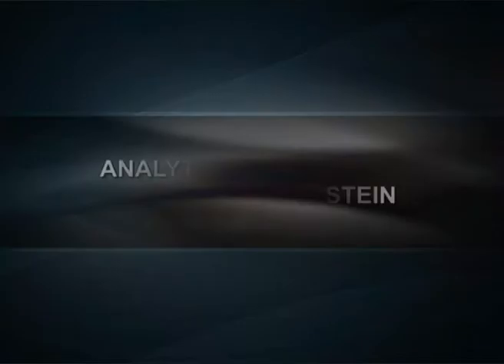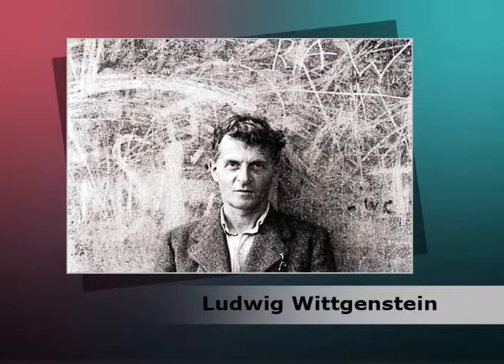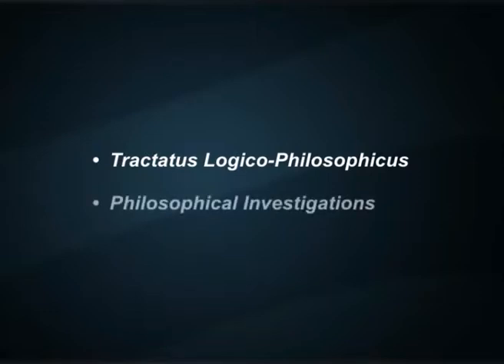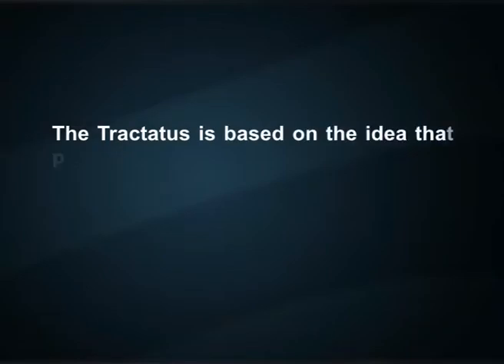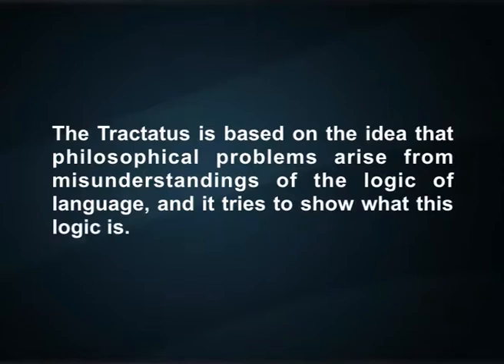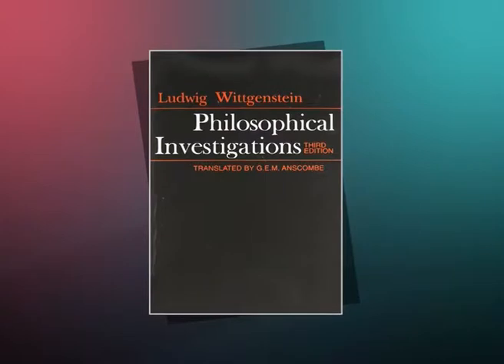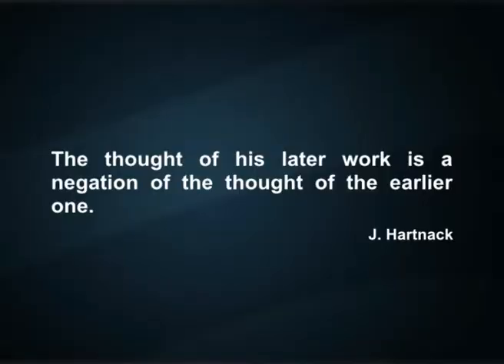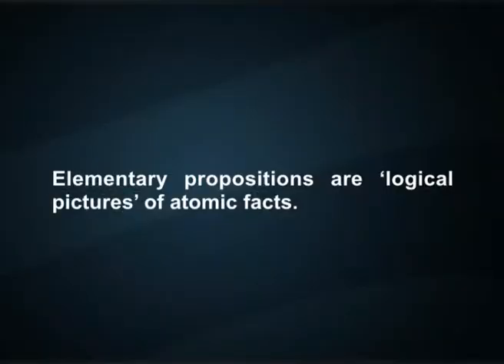PH-114 vid1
ANALYTICAL METHOD OF LUDWIG  WITTGENSTEIN